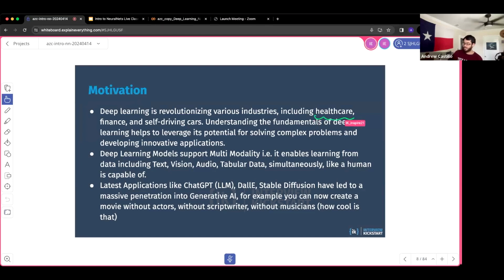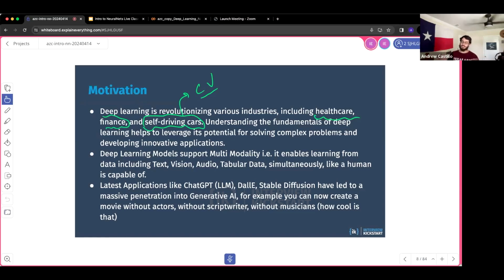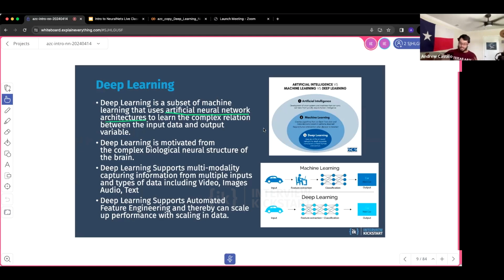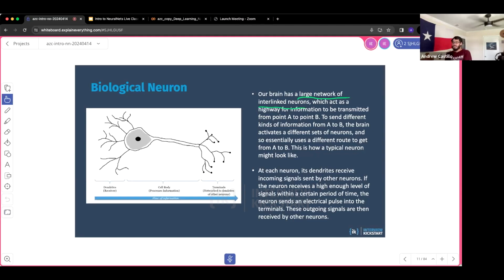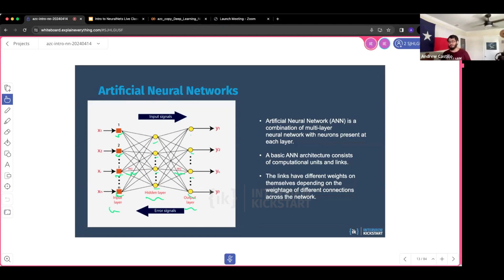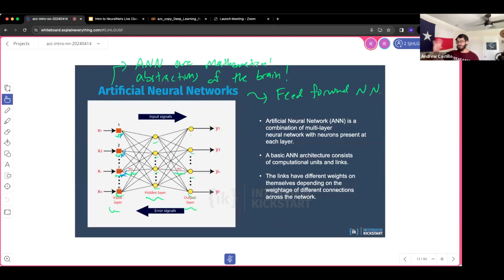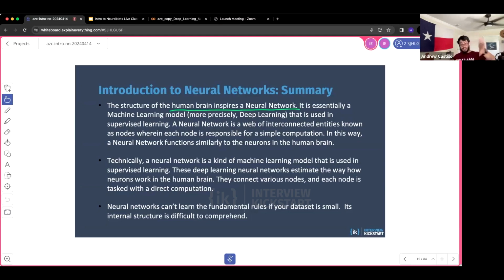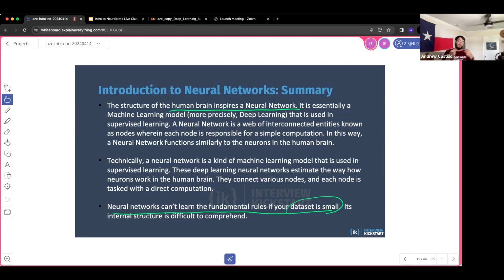Get FAANG Ready| Intro to neural networks by Andrew Castillo | Deep Learning for Beginners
Level up your future. Register now to learn about our cohorts, financing options, and flexible time commitments

Episode 1 - This video is titled Get FAANG Ready|  Intro to neural networks by Andrew Castillo | Data Scientist in CoverMyMeds